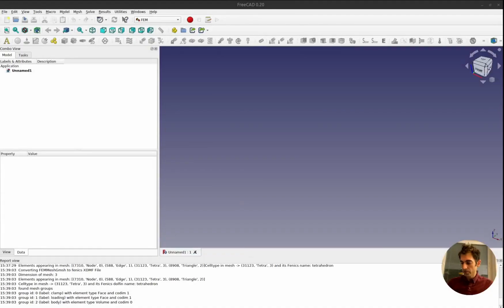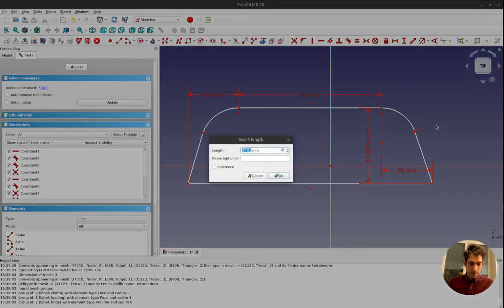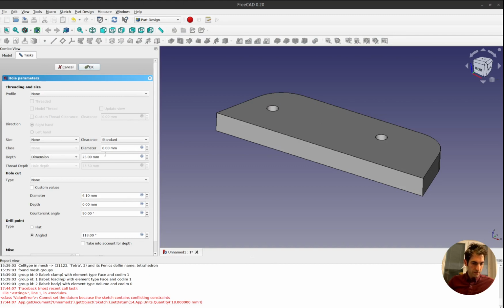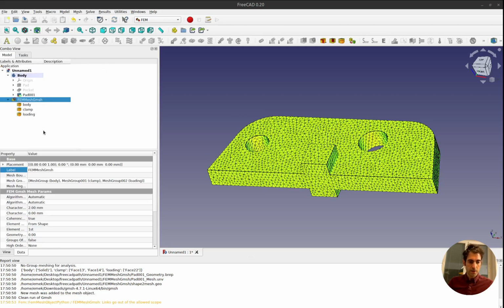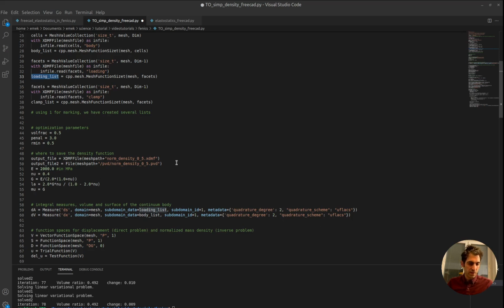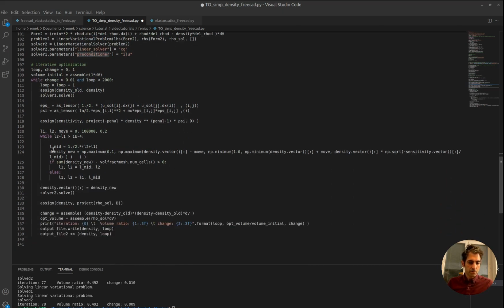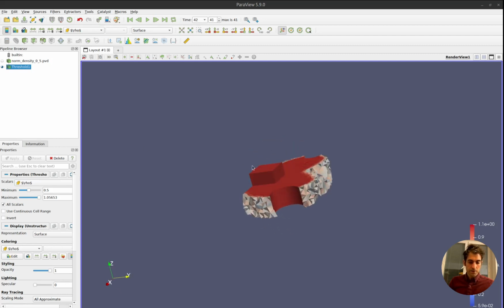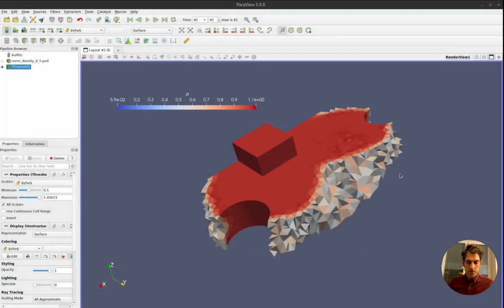Opt 06 FEniCS Freecad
Topology optimization